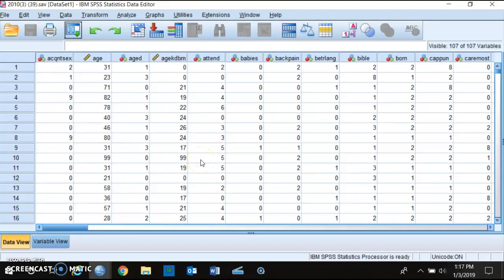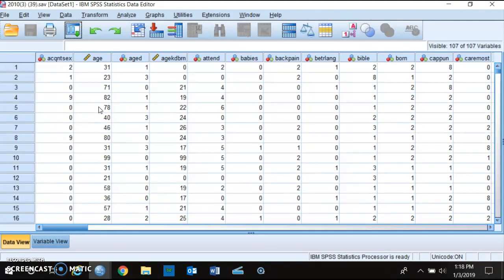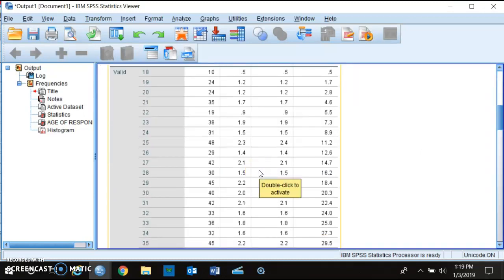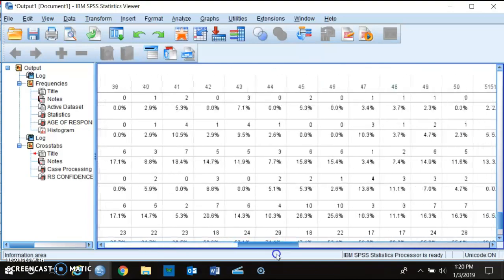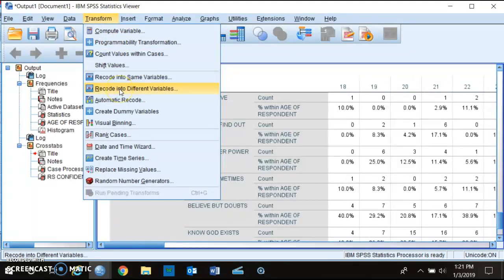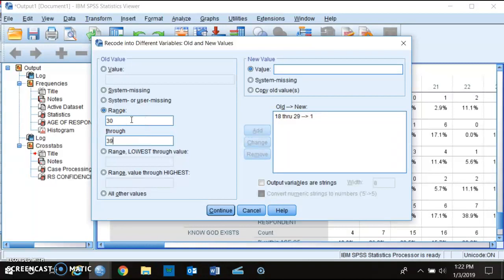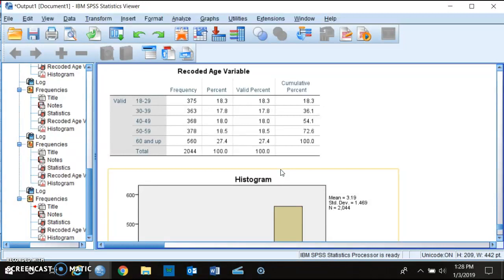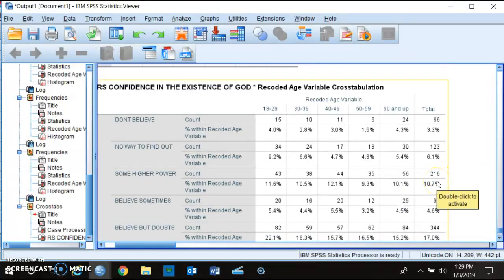Recoding Variables in SPSS